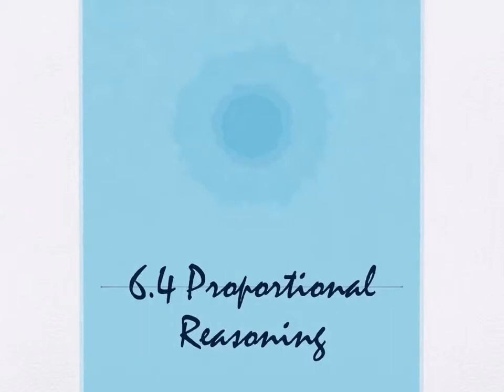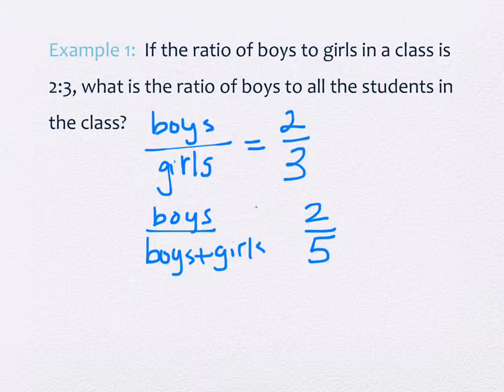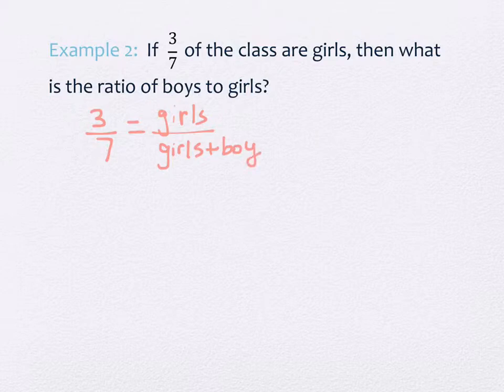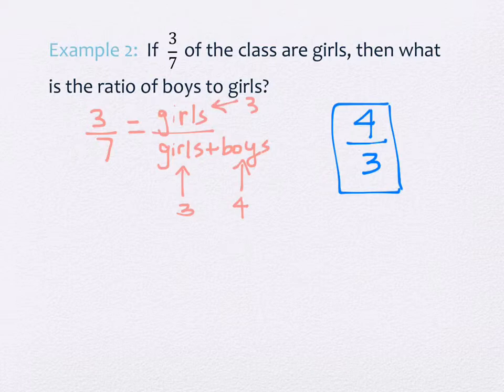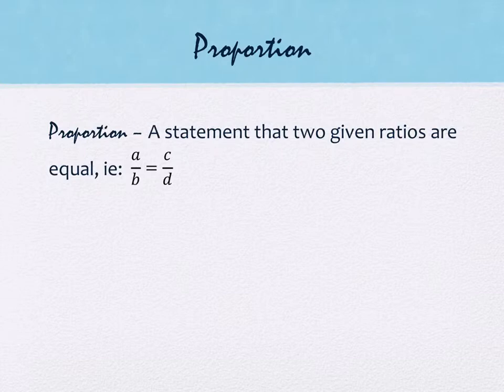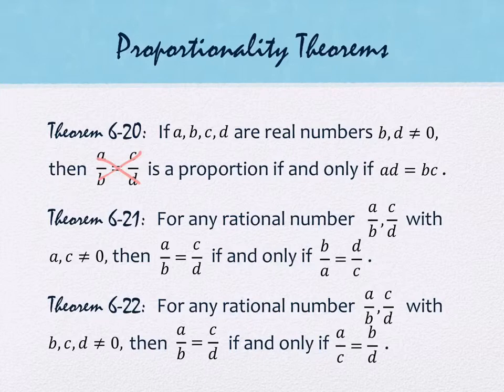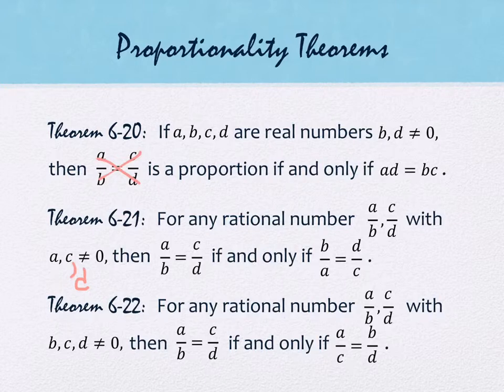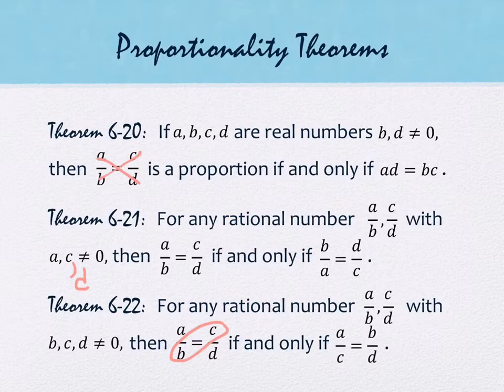6.4 Proportional Reasoning (part 1)